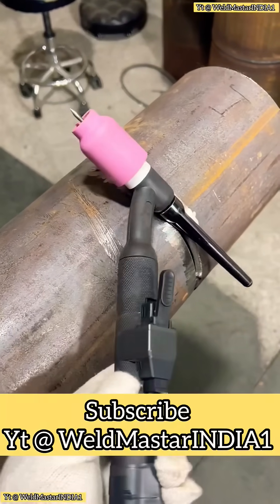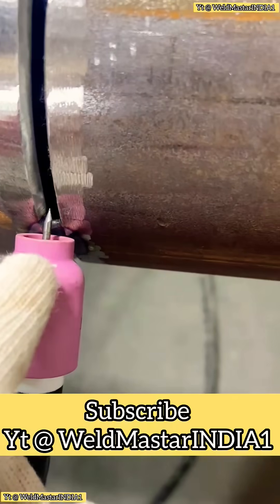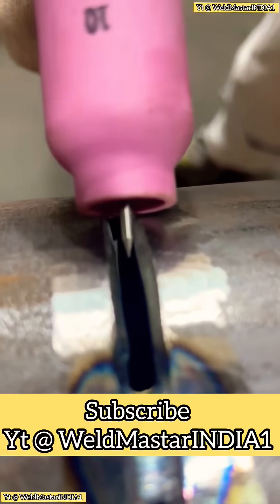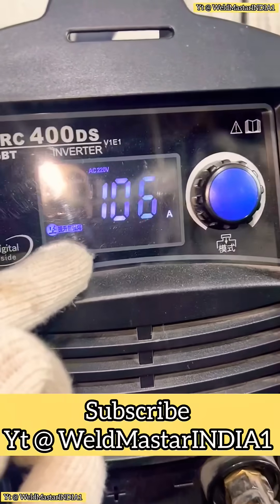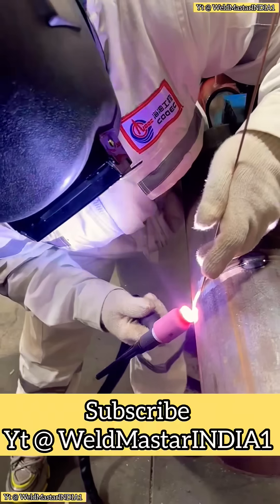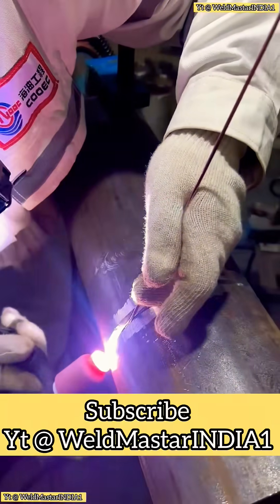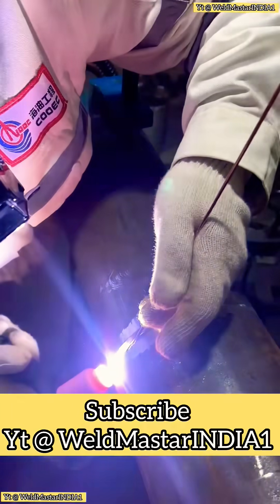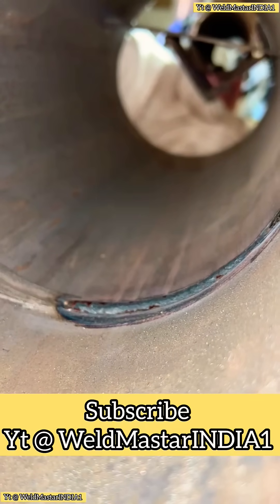How to TIG Weld Small Swing Root Pass | Learn Perfect Wrist Control & Arc Stability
Learn how to TIG weld a perfect root pass using the “Small Swing” technique! 🛠️

This method focuses on:

Gentle wrist movement for smooth torch control

Keeping the tungsten short and low to shape the molten pool

Moving the nozzle side to side with small steps for even bead formation

Using DCEN (direct current electrode negative) on your TIG machine for stable arcs

In this demo, we use the Ruiling ARG400DS machine with soft arc mode.
Maintain a weld pool width of 1–2 mm for the best internal bead shape.

🔥 Perfect for beginners and pros alike — learn, practice, and improve your TIG skills every day!